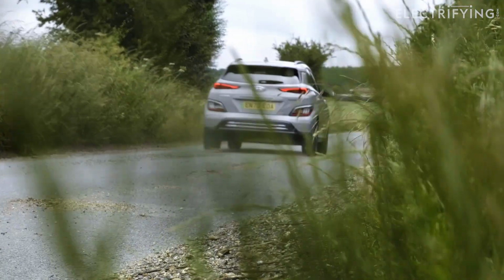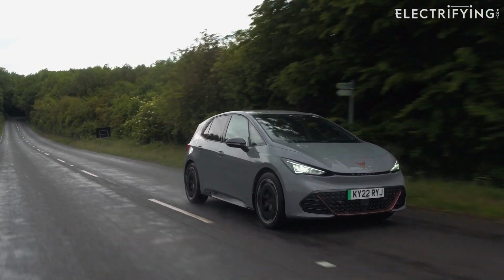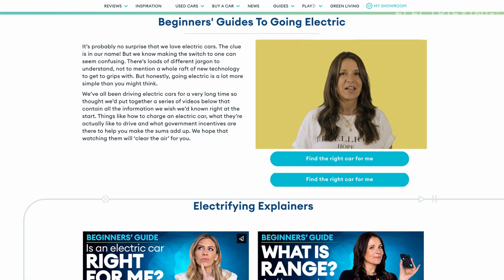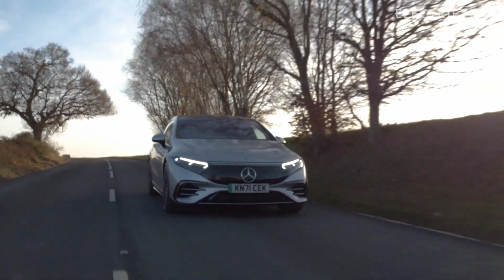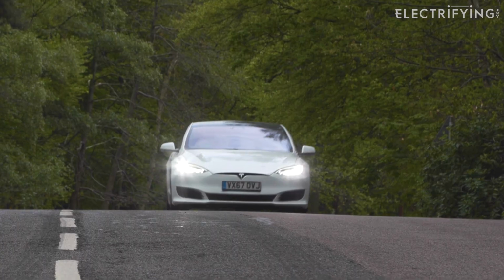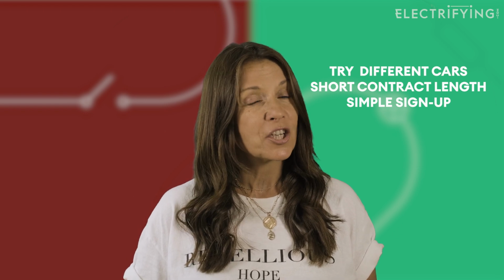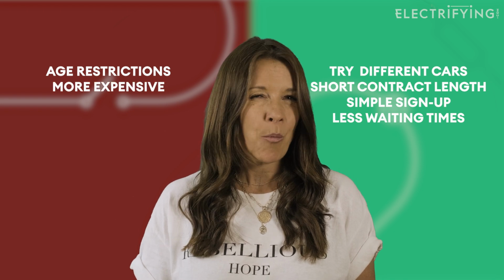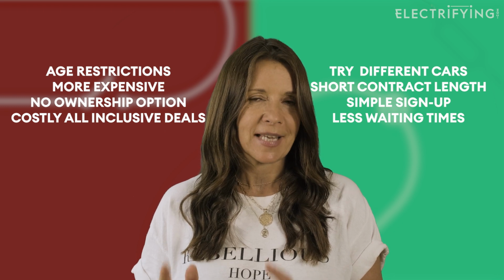Explained: ELECTRIC CAR subscriptions: the future of driving? / Electrifying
The idea of subscription - where you sign up to pay a monthly fee in return for a service - is a pretty familiar one to most of us now. Just think of Netflix, Spotify,  a gym membership you don’t use - even toilet paper!

And the next big thing in subscriptions… is cars! Car subscription may sound quite different to those, but it's not. It’s basically like leasing, just with more flexibility. You can typically subscribe to a car for a period of time that works for you, anything from a month to two years and you simply pay a set amount - usually a monthly fee - and once your agreed time period is up you can give the car back, or swap it for something else.

Join Ginny as she takes you through the pros and cons of car subscription. Would it work for you?